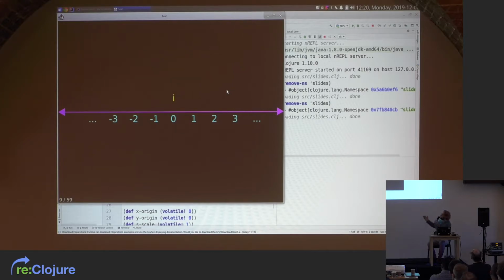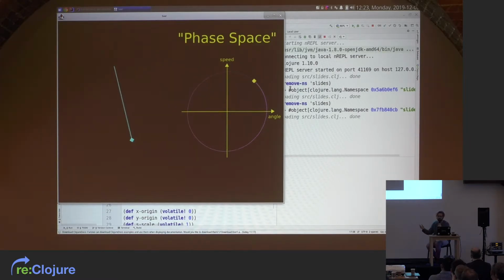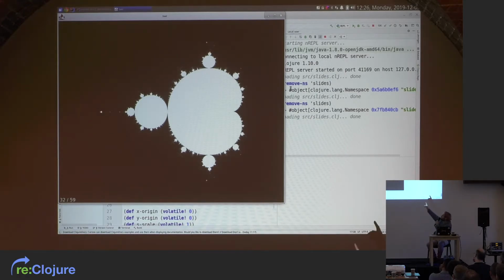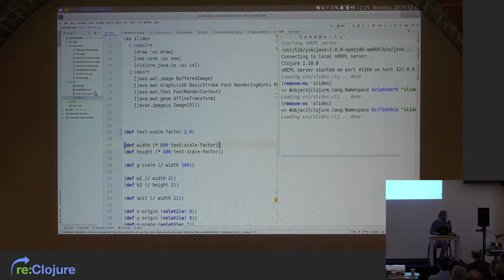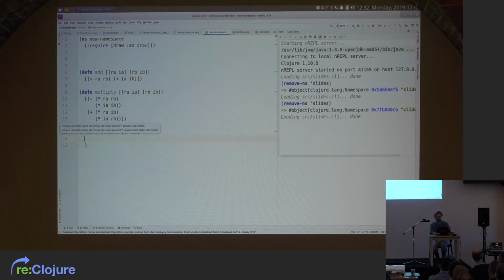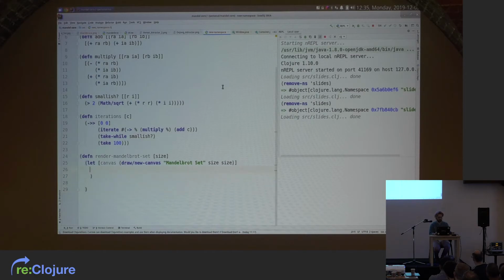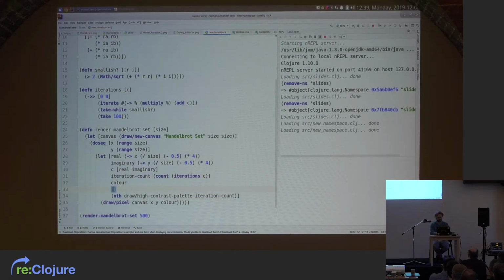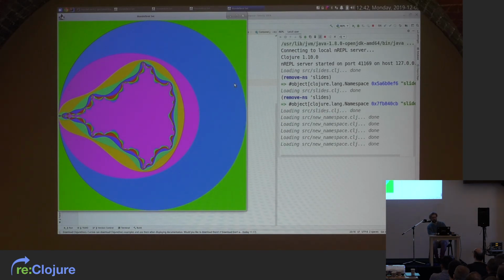Live Coding a Mandelbrot Renderer by Peter Westmacott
In this talk, Peter will demonstrate live coding of a fractal renderer, with the aim to show how complex beauty can emerge from simple mathematical rules and a little code.